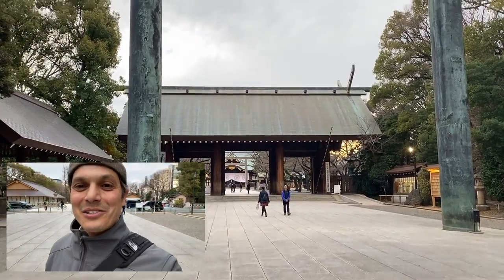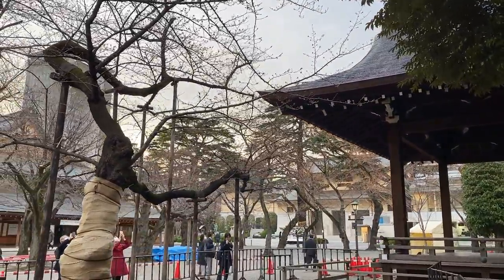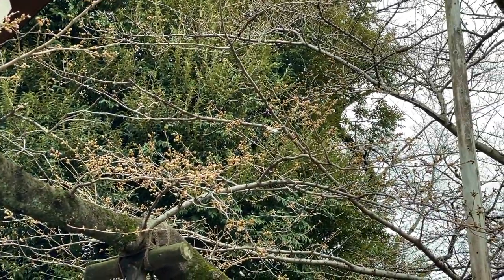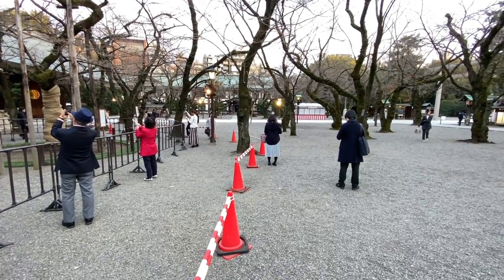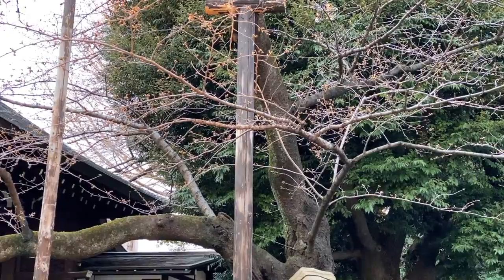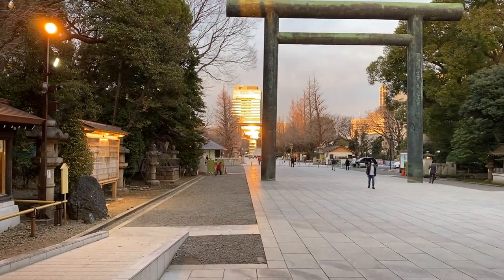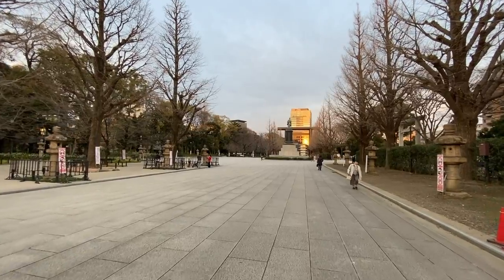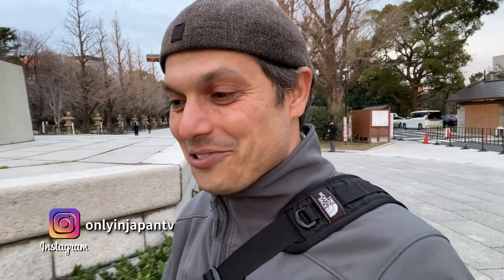Tokyo's First Cherry Blossom of 2020 | The Sakura Forecast Tree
Today I visited Yasukuni Shrine which is there the Japan Meteorological Agency (JMA) has their index tree in Tokyo used for forecasting the season. Today, 2 blossoms bloomed! See the historic tree in this stream in the early evening.

Where is this sakura tree?